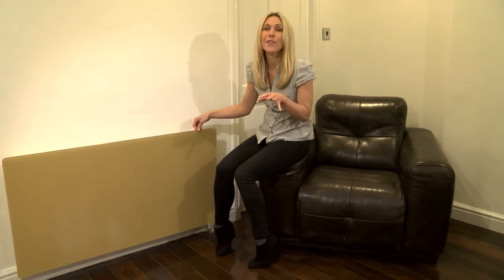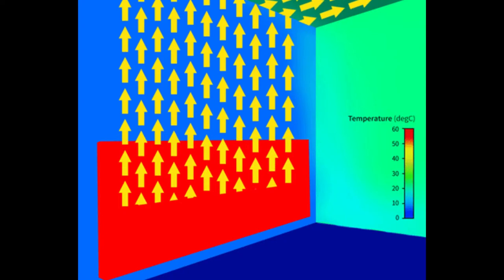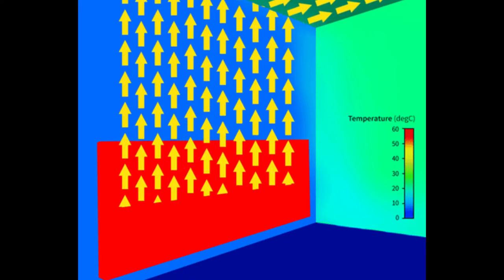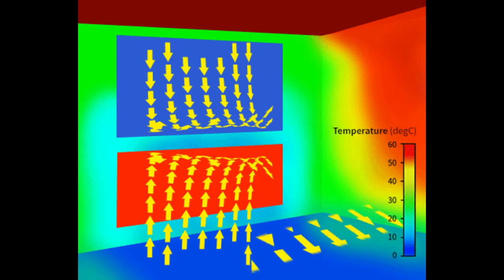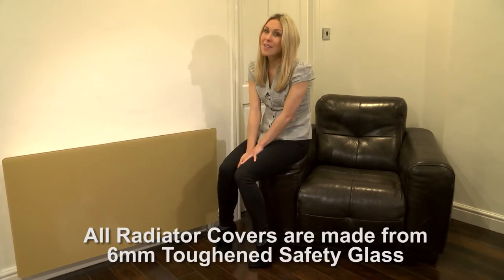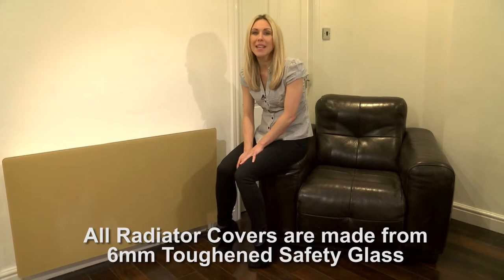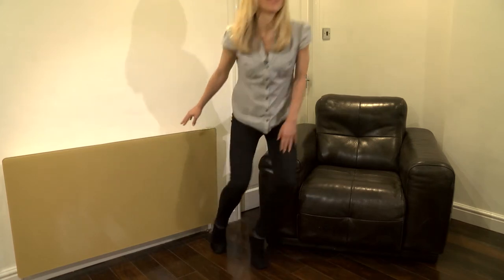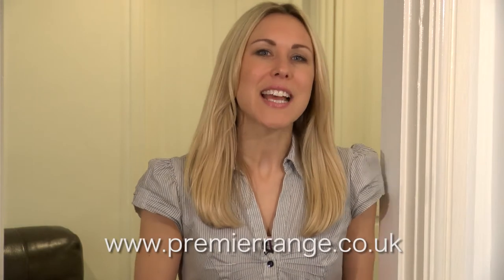Radiator Cover - Sandstone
When you’re looking to add a little feature to the interior décor of your home, radiators are often over looked as covers can be expensive, time consuming to make and a bit of a heat blocker.

Well, we’ve come up with an exciting idea that solves all of these problems … and will help inspire you to think outside the box – our easily mountable, toughened glass radiator covers.

With rounded safety corners and a surface area warm to the touch they are very safe – so they are great for kids’ rooms, shops and care homes too.

Our panels come in a variety of sizes, which will displayed at the end of this video,  and are available in loads of great colours and designs, so you’re bound to find something that inspires – if not, we’re in the process of launching our bespoke design service – so keep your eyes open for that.

Think how much one of these fabulous radiator panels could liven up your office … or bedroom … or lounge … even in the kitchen.

Why not take a look around the online store - give us a call, on 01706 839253 or come visit us in our Lancashire Showroom.